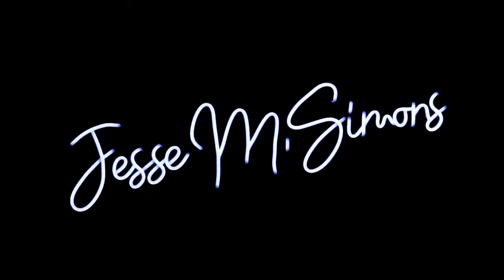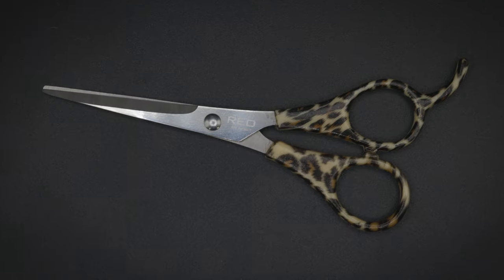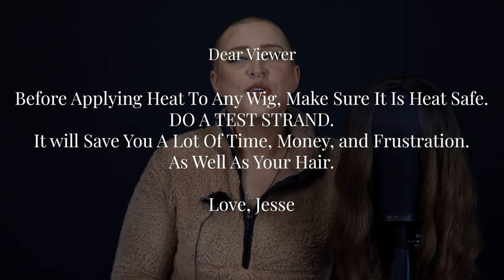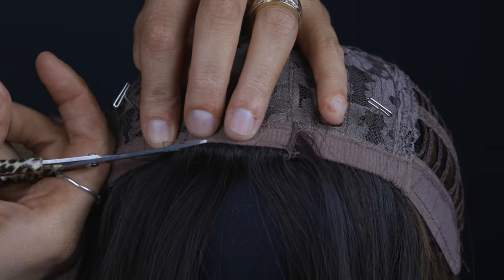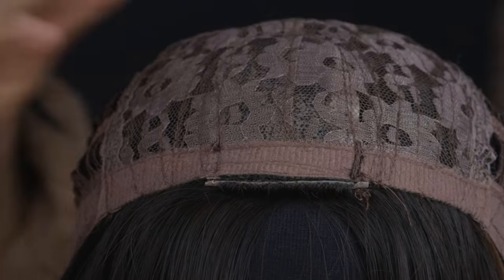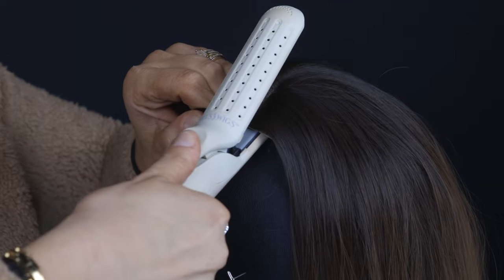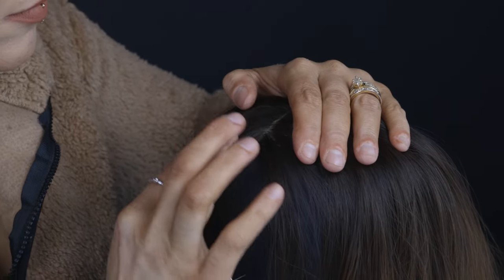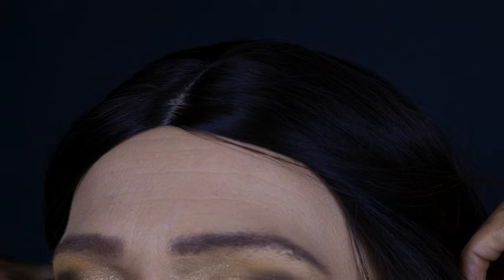Synthetic Wig Tutorial For Beginners: How To Make A Hard Front Wig Look Natural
In this synthetic wig tutorial, we are covering every wig beginners question: How to make a hard front wig look natural? It is one of those wig hacks anyone new to wigs should know. It's a pretty easy wig transformation. Use these easy wig tips and tricks and you'll be a wig pro in no time!